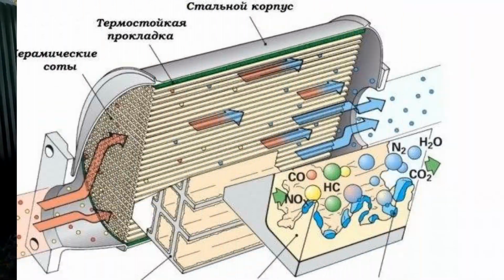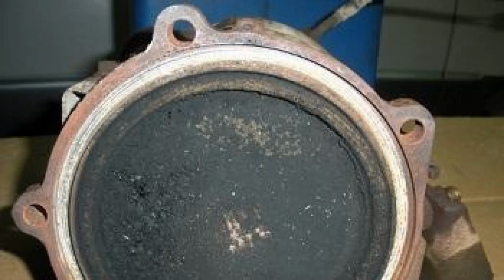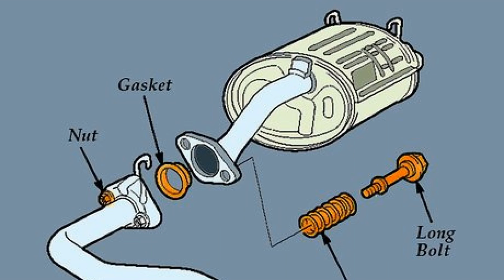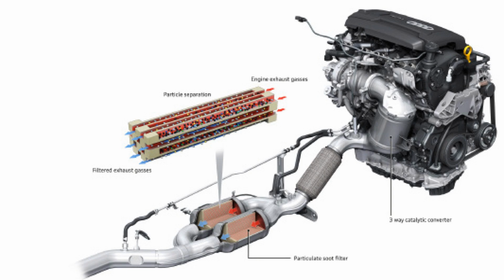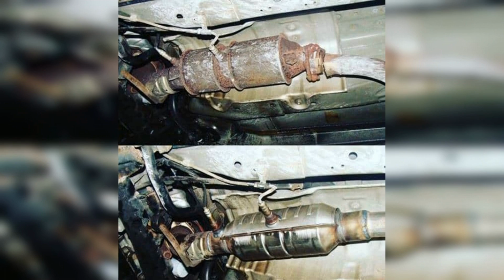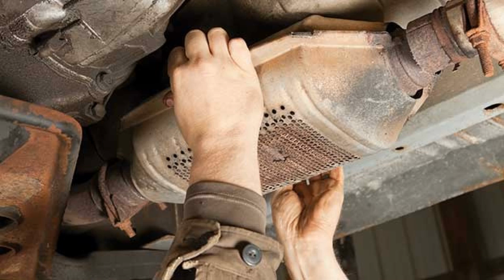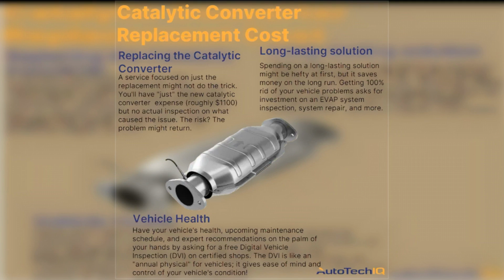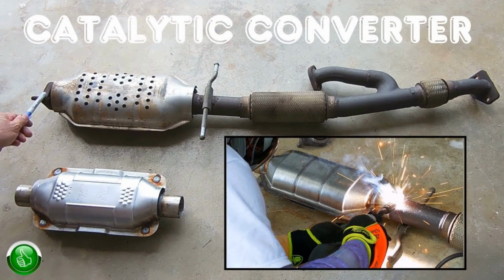Understanding Catalytic Converters: Signs You Need to Replace Yours!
What is a catalytic converter and when does it need to be replaced?

In this informative video, we delve into the essential role of the catalytic converter in your vehicle's exhaust system. A catalytic converter is a crucial component that helps reduce harmful emissions produced by your engine, converting toxic gases into less harmful substances before they are released into the atmosphere. Understanding how this device works and its importance in maintaining environmental standards is vital for every car owner.

We begin by explaining the basic function of the catalytic converter, detailing how it utilizes chemical reactions to transform pollutants such as carbon monoxide, hydrocarbons, and nitrogen oxides into safer emissions. You'll learn about the different types of catalytic converters, including two-way and three-way converters, and how they operate in various engine configurations.

Next, we discuss the signs that indicate your catalytic converter may need to be replaced. Common symptoms include a decrease in engine performance, unusual noises from the exhaust system, and the illumination of the check engine light. We provide practical tips on how to identify these issues early, helping you avoid costly repairs and ensuring your vehicle runs efficiently.

The video also covers the factors that can lead to catalytic converter failure, such as engine misfires, oil leaks, and the use of low-quality fuel. By understanding these causes, you can take proactive measures to maintain your vehicle and extend the life of your catalytic converter.

Additionally, we explore the replacement process, including what to expect when visiting a mechanic and the average costs associated with catalytic converter replacement. We emphasize the importance of using high-quality replacement parts to ensure optimal performance and compliance with emissions regulations.

Finally, we touch on the environmental impact of catalytic converters and their role in reducing air pollution. By maintaining your vehicle's emissions system, you contribute to a cleaner environment and promote sustainability.

Whether you're a seasoned car enthusiast or a new driver, this video provides valuable insights into the function and maintenance of catalytic converters. Join us as we break down complex automotive concepts into easy-to-understand information, empowering you to make informed decisions about your vehicle's health and performance.